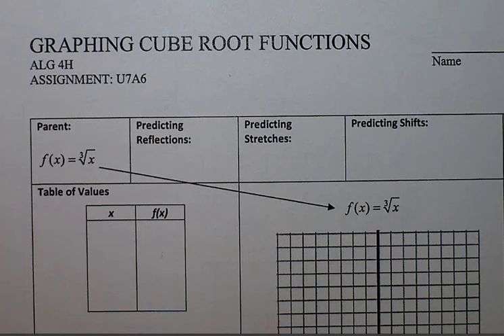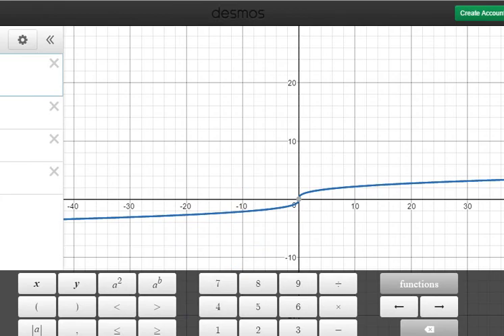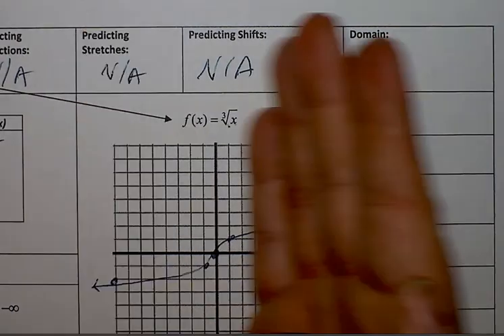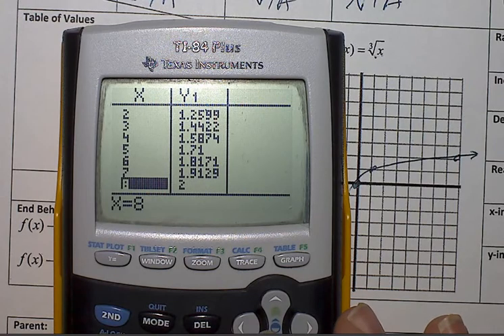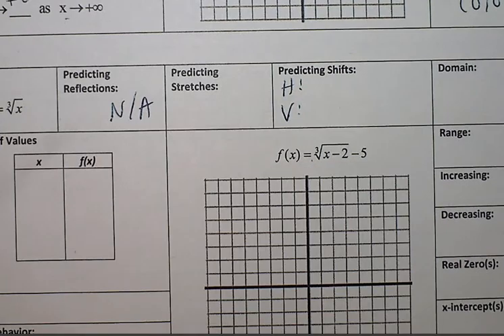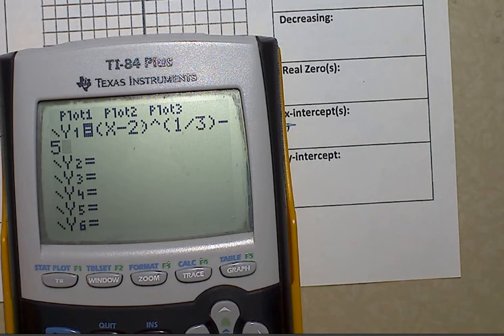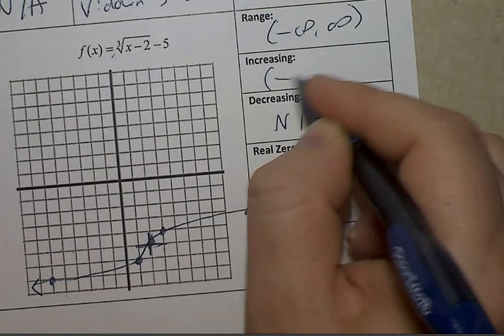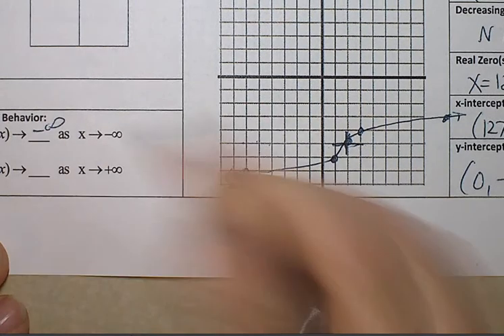Unit 7 Graphing Cube Root Functions (2-14-17)